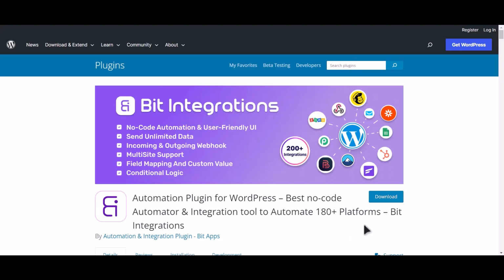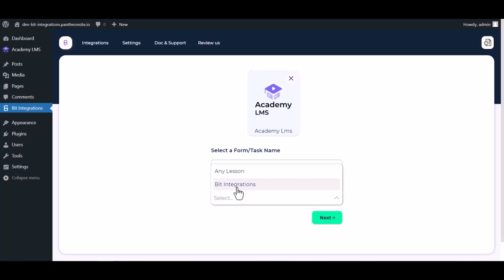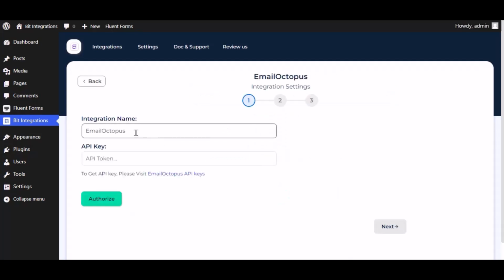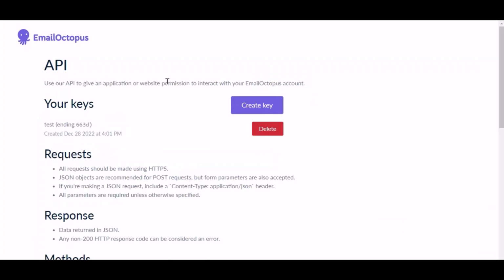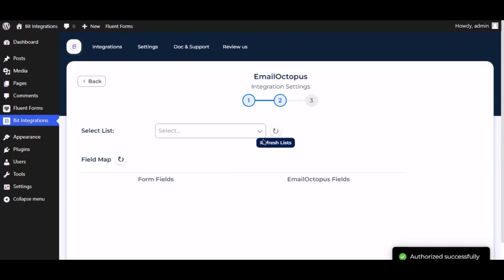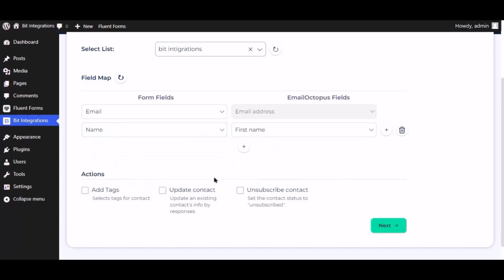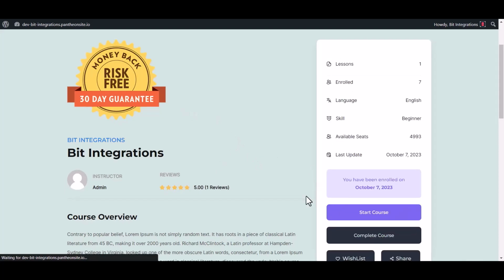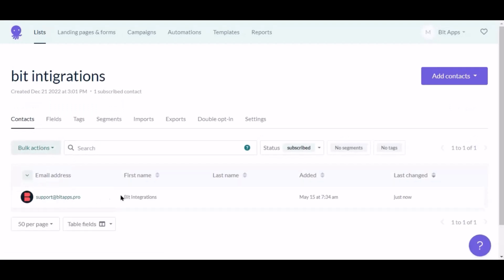Integrating Academy LMS with EmailOctopus | Step-by-Step Tutorial | Bit Integrations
🔗 Integrate Academy LMS with EmailOctopus | Bit Integrations Tutorial

📌 Welcome to another insightful tutorial! In this video, we guide you through the seamless integration of Academy LMS with EmailOctopus using the powerful Bit Integrations WordPress plugin.

Unleash the potential of your email marketing campaigns by effortlessly connecting Academy LMS with EmailOctopus. Learn how to automate your email workflows, nurture leads, and optimize your email marketing strategies.

Key Highlights of the Tutorial:
✅ Step-by-step integration guide for Academy LMS with EmailOctopus using Bit Integrations.
✅ Harness the power of Academy LMS's forms for lead generation and nurturing through EmailOctopus.

Ready to take your email marketing to the next level? Join us in this tutorial to unlock the capabilities of Bit Integrations and witness how it can supercharge your email campaigns with Academy LMS and EmailOctopus integration.

Elevate your email campaigns with Academy LMS and EmailOctopus integration! 👍